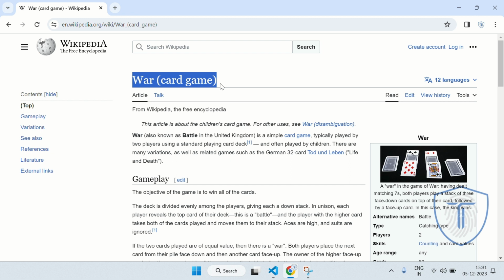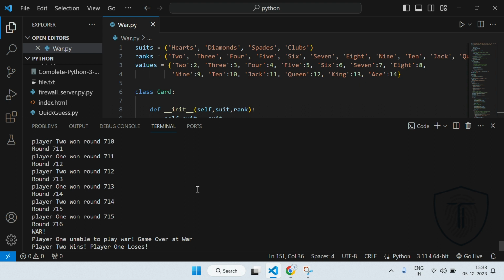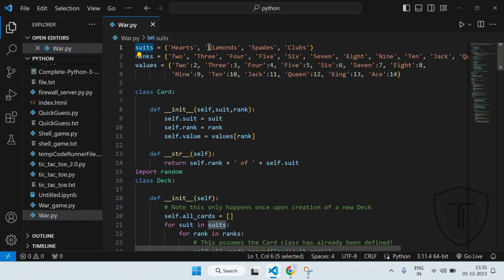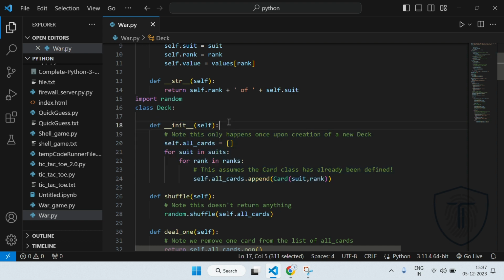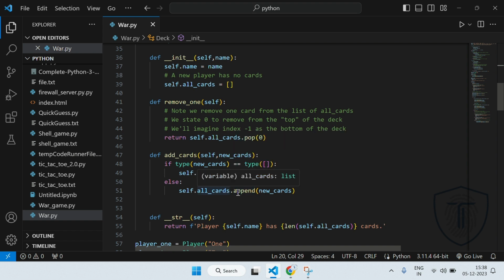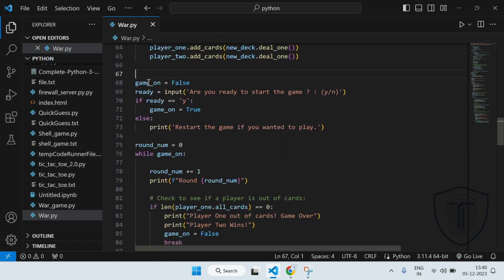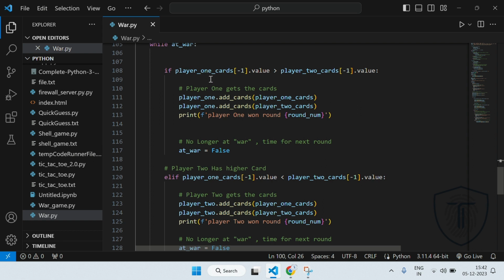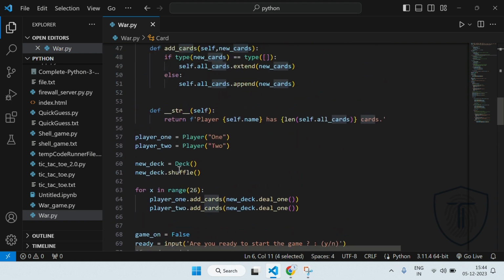Crafting War Game using Python Object-Oriented Program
"🛡️⚔️ Dive into the thrilling world of Python programming with this War game project! In this video, I've crafted a dynamic War game using object-oriented programming techniques, perfect for beginners eager to enhance their Python skills. Explore the fundamentals of OOP while building this engaging project and gain insights into structuring code efficiently. Follow along step-by-step and access the complete code in the description below to practice and strengthen your Python proficiency. Let's embark on this epic journey into Python's object-oriented realm together! "